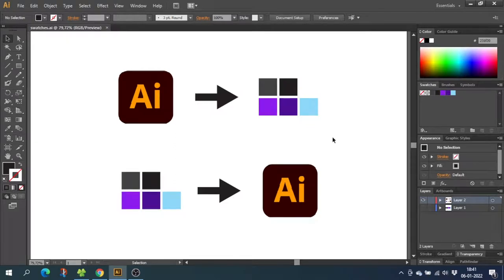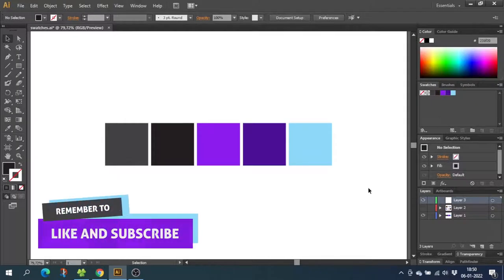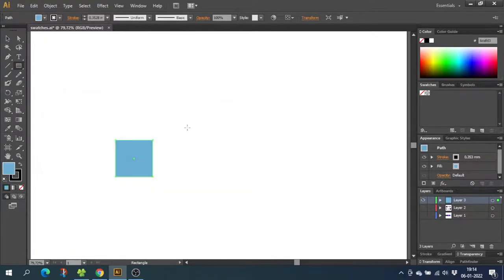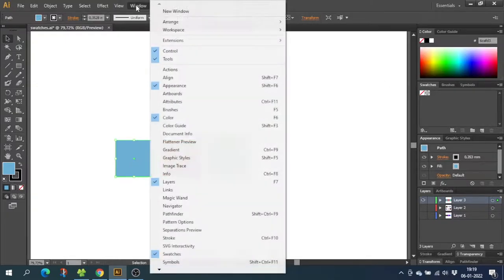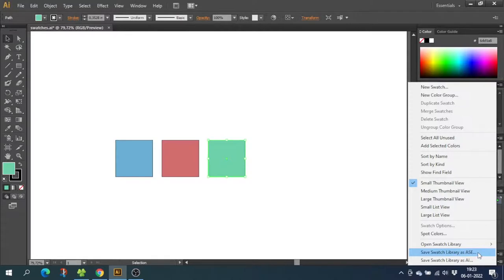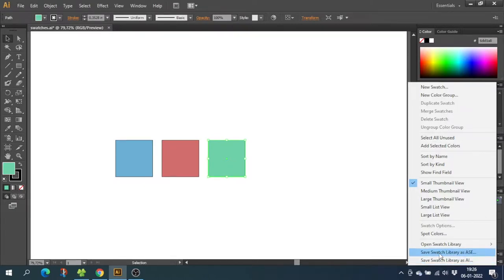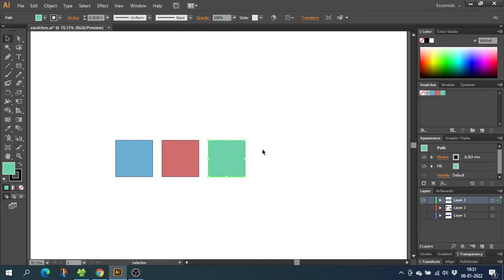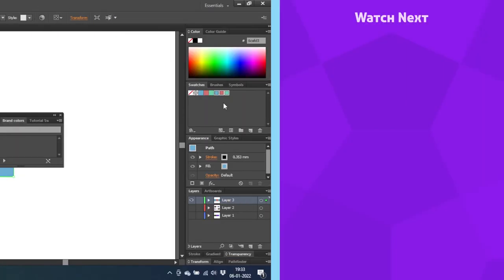How To Create, Export And Import Swatch Libraries In Adobe Illustrator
A quick tutorial on how to create, export and import swatch libraries in adobe illustrator. You can use this in a lot of my tutorials where you can download my swatches or you can create your own swatch library.

⏰ Timestamps ⏰
0:00 - 0:09 Intro
0:09 - 0:42 What Is Swatch Libraries Used For
0:42 - 1:45 How To Create A Swatch Library
1:45 - 2:53 How To Export A Swatch Library
2:53 - 3:30 How To Import A Swatch Library

HOTKEYS for MAC users
CTRL = Command
ALT = Option